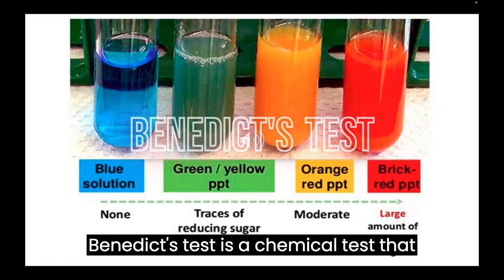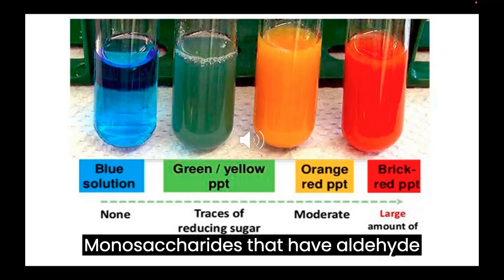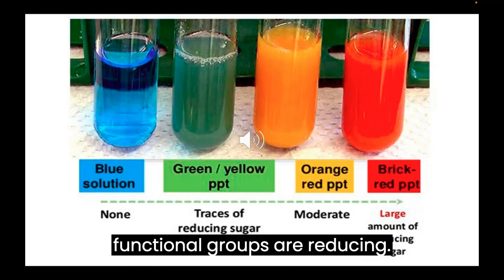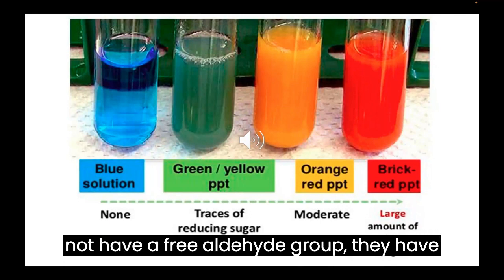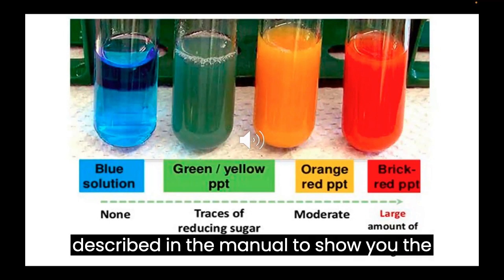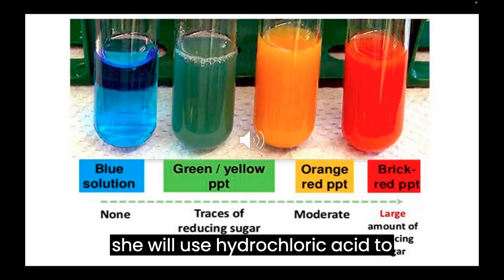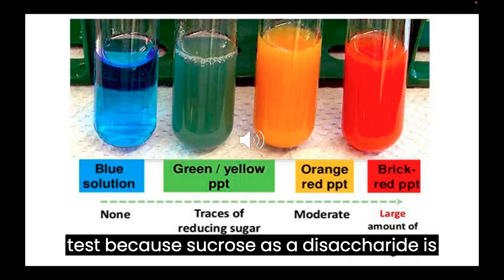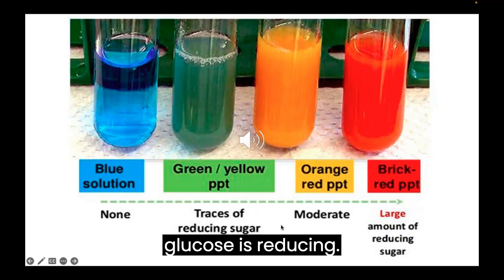Benedict's test and acid hydrolysis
Benedict's Test for the identification of reducing sugars. Performed by Dr. Emilia Rappocciolo and filmed by Ms. Maysan Nashashibi on 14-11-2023. Department of Biology and Biochemistry, Birzeit University, Palestine